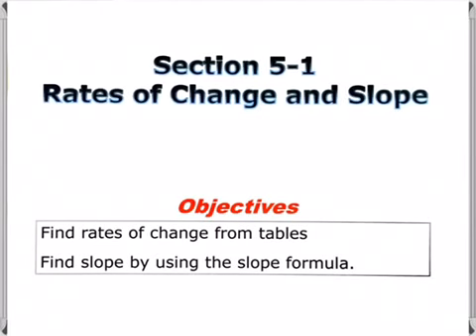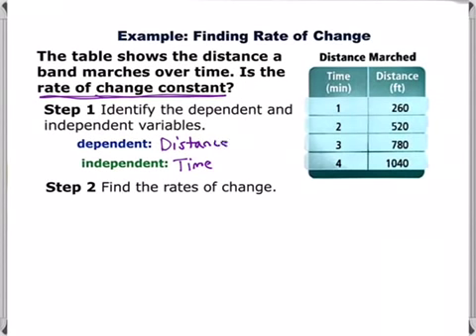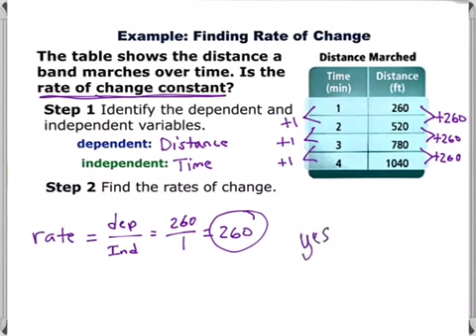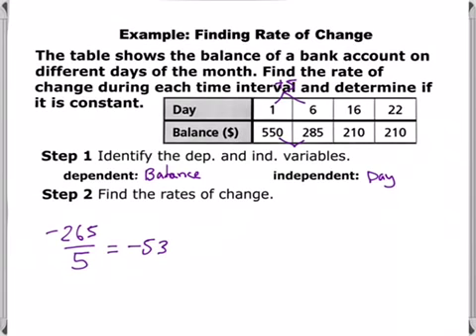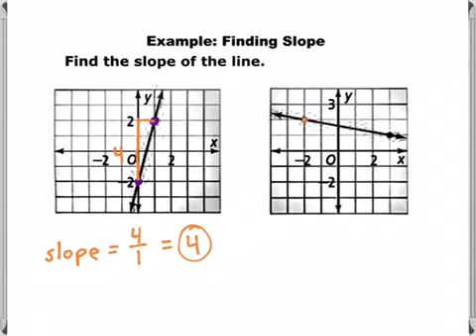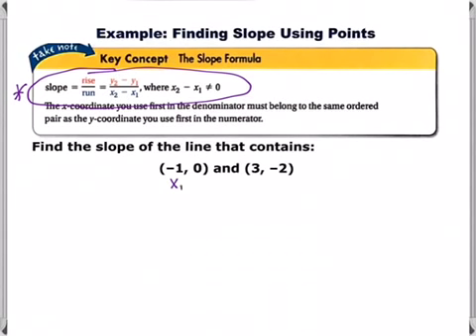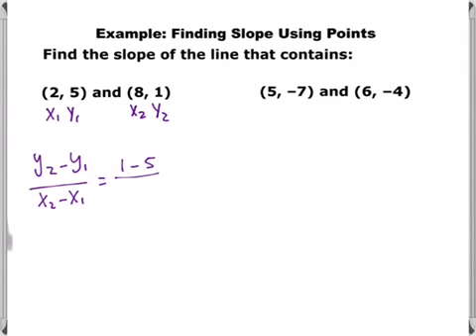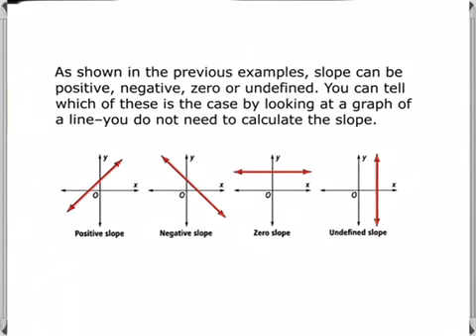5.1 Lesson Video - Rate of Change/Slope